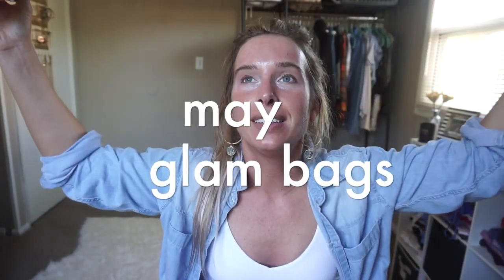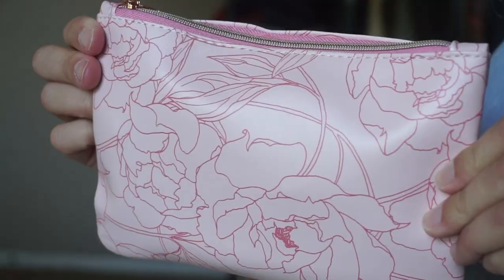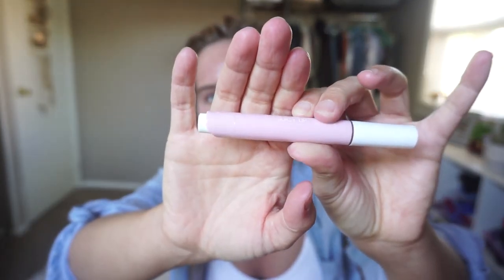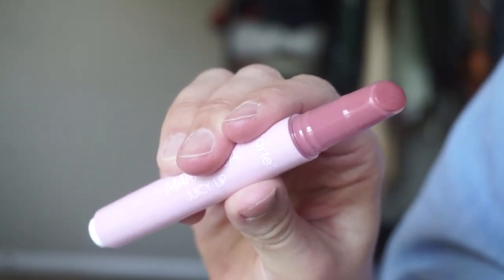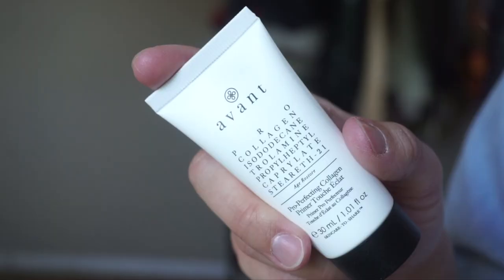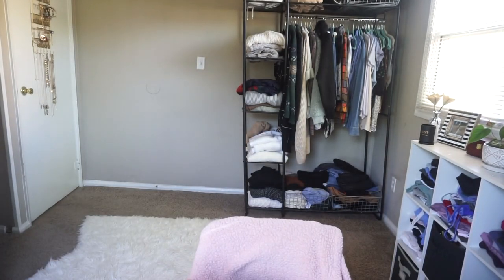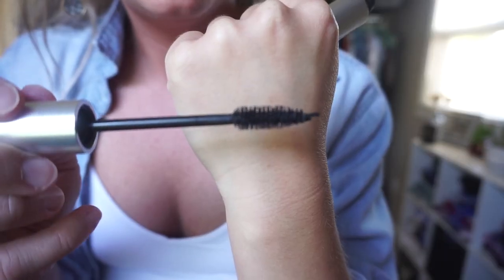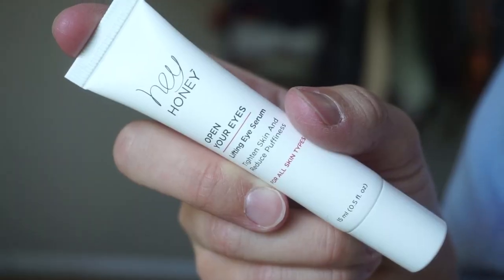GLAM BAG UNBOXING / / MAY 2021